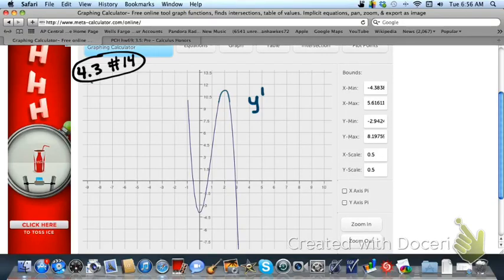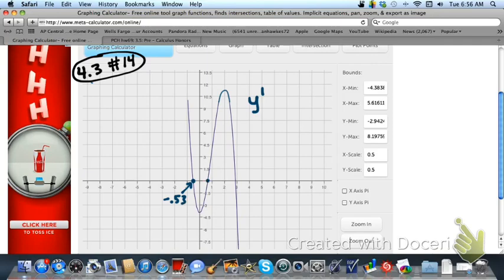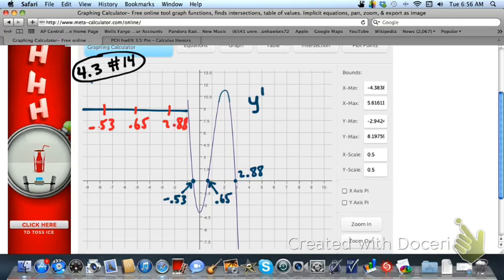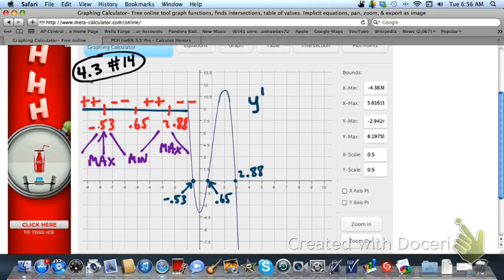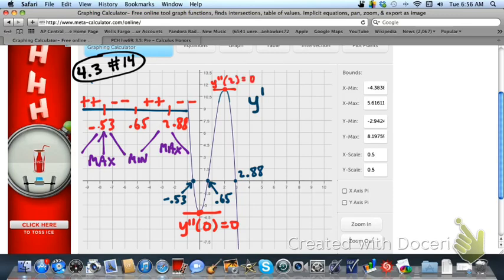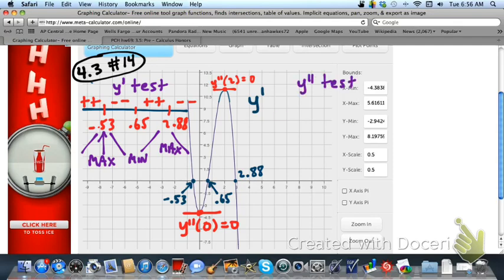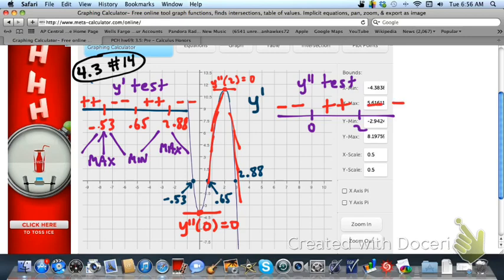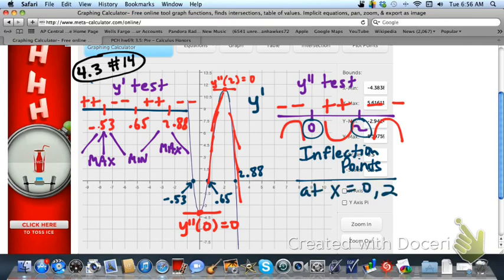Calc Book 4.3 #14 Solution